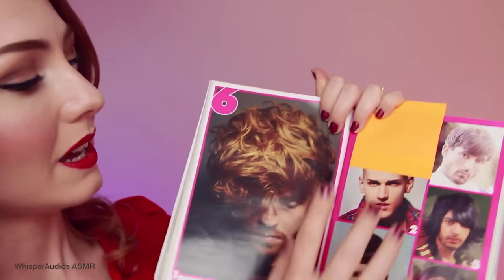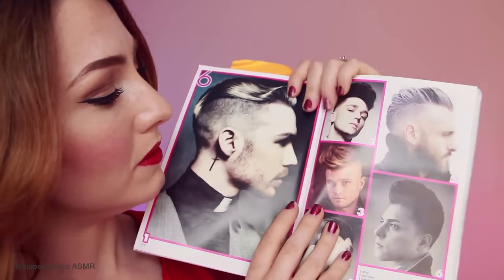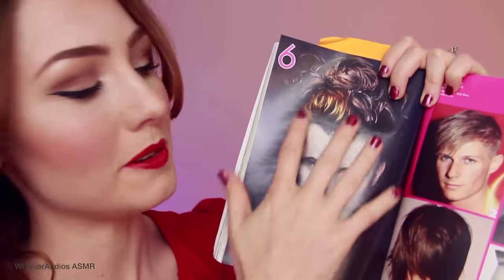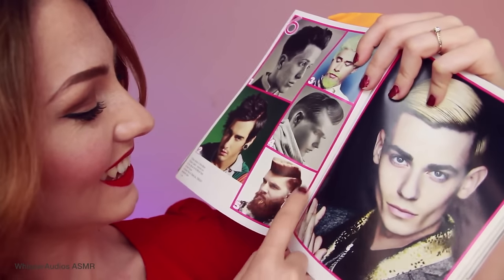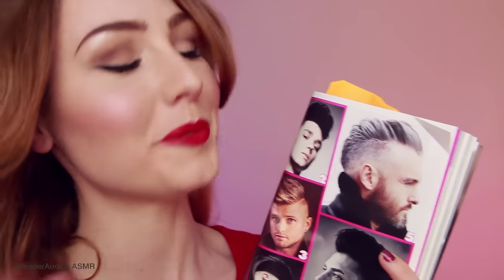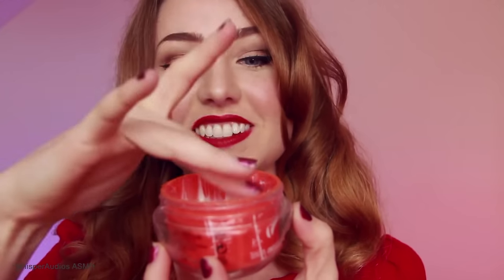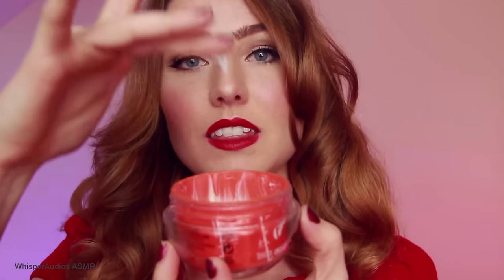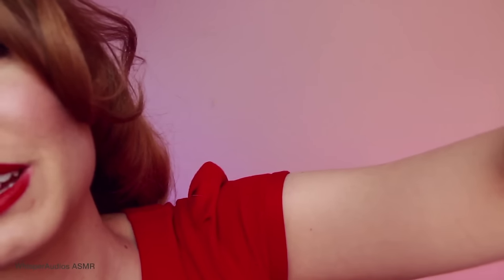ASMR - Mens Hair Cut Roleplay - Personal Ear-to-Ear Binaural Attention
ASMR triggers in this video include:
* Binaural ear-to-ear soft speaking and whispering
* Page sounds
* Water bottle spray sounds
* Scissor sounds
* Hair cutting sounds
* Hair sounds
* Slow hand movements
* Up close whispering
* Electric clipper sounds

If you want to start your own Patron page and earn money you can start

Equipment Used
* Camera: Canon 700D with 50mm Prime Lens or 18-135mm lens -

Any donations are greatly appreciated (but not compulsory my channel will still be free!) which will help towards cost of equipment, hire costs, props, collaborating with other ASMRtists and everything ASMR related!

ASMR stands for Autonomous Sensory Meridian Response and it is a term that categorises the pleasant (non-sexual) feeling of 'goosebumps' or 'chills' that some can feel when they are being triggered by an external stimuli such as whispering, personal attention or certain sounds.